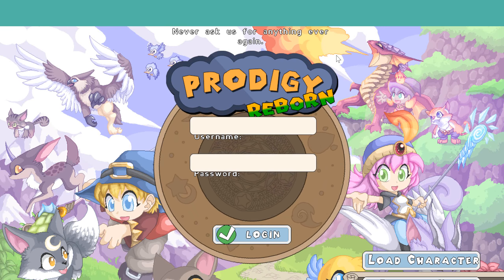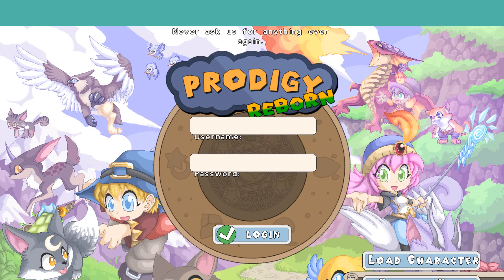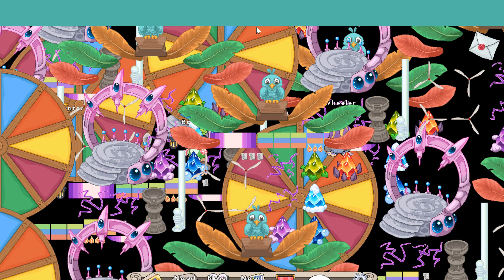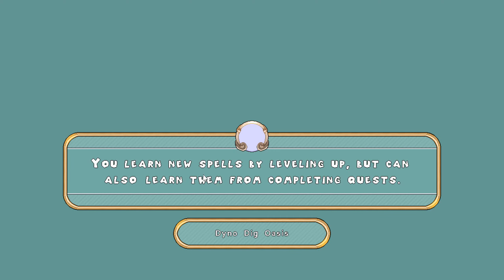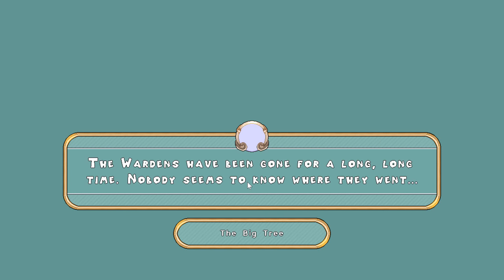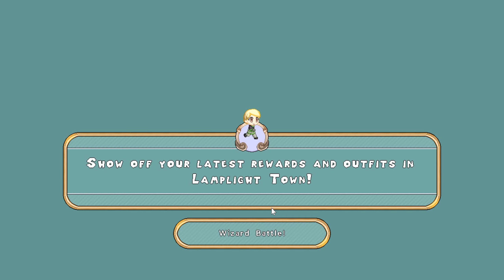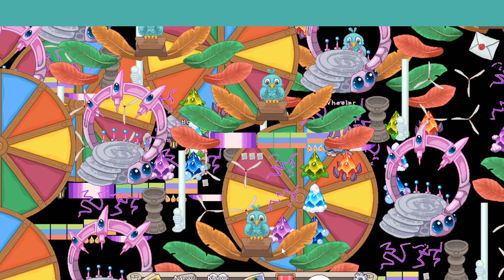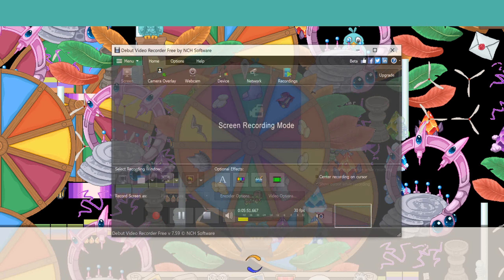How to play Old Prodigy!?!